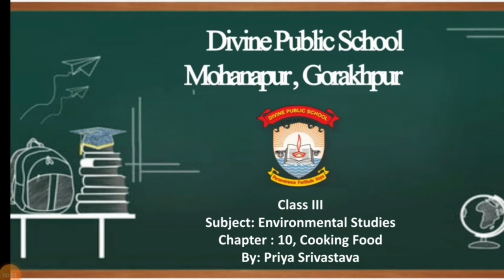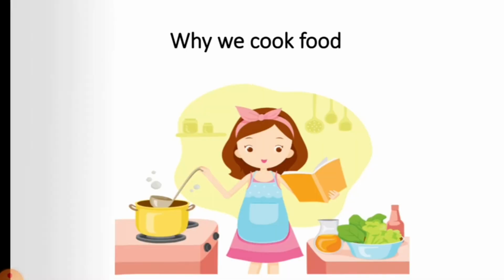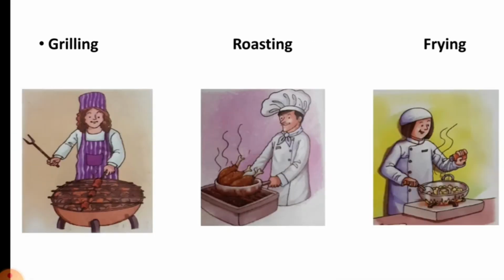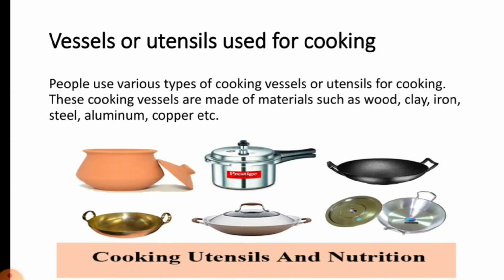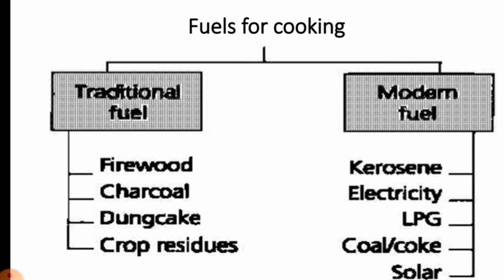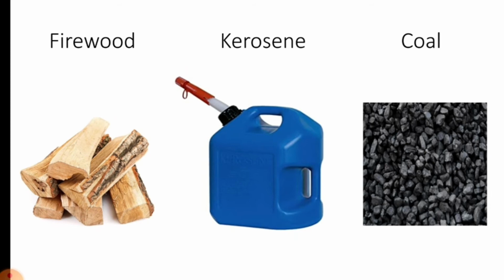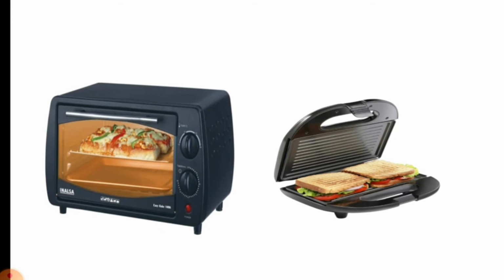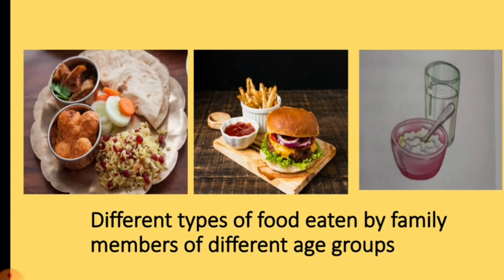Class III EVS Ch.10 Cooking Food